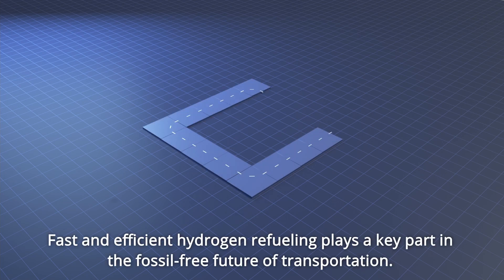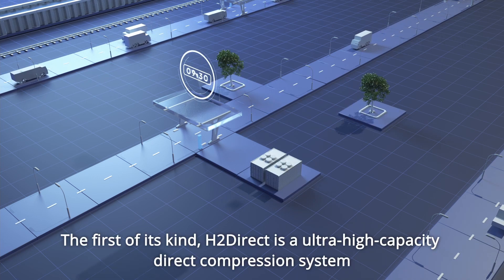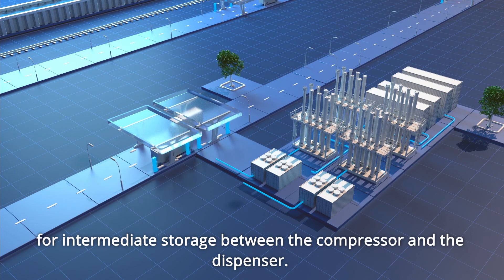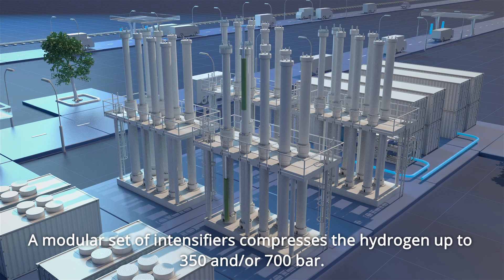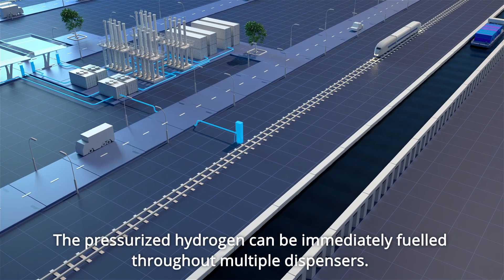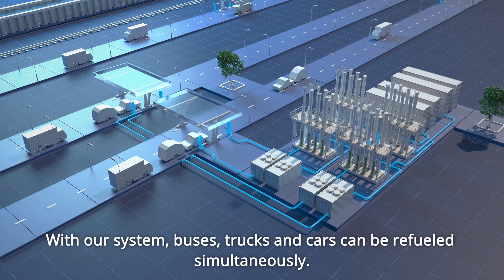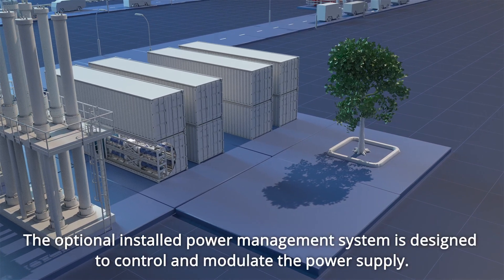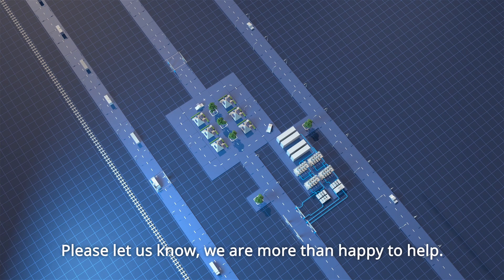Van Halteren Technologies Boxtel - Hydrogen Refueling Station Ultra-High Capacity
Fast and efficient hydrogen refueling plays a key part in the fossil-free future of transportation. To get there, we need safe and sustainable ways of storing and compressing hydrogen for refueling. However, pressurized fuel storage tends to be complicated and costly, creating delays between refuels. So, we applied our hydraulics expertise to create a new standard for hydrogen compression.